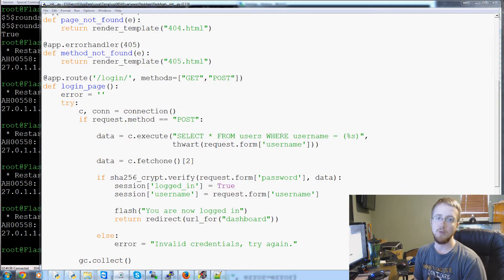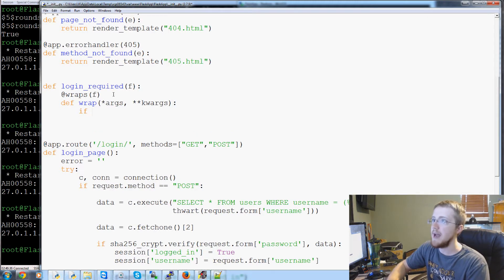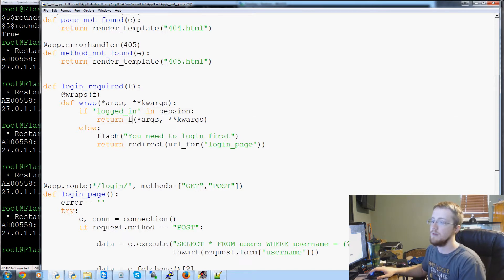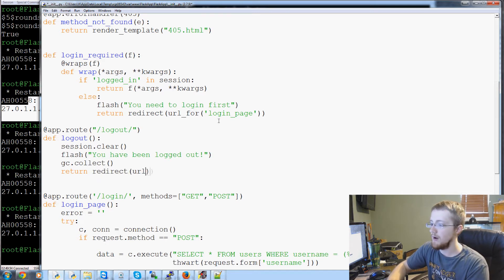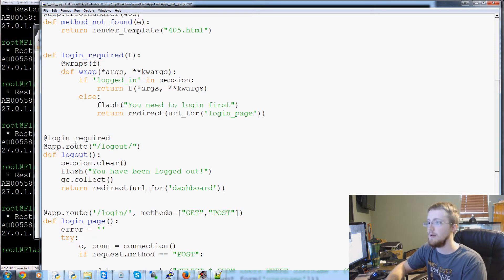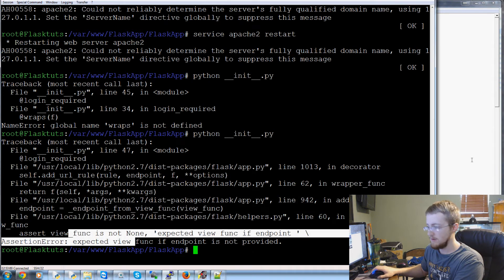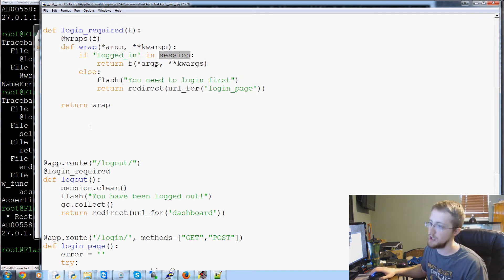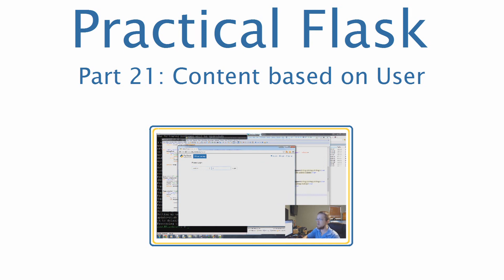Flask Tutorial Web Development with Python 20 - Login Required Decorator Wrapper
Welcome to part 20 of our Flask web development tutorial, in this video we discuss how to use various decorator wrappers. The example used here is for a login_required wrapper, which requires a user to be logged in to view the page. If they are not logged in, then it notifies them and sends them to the login page.

You can use these wrapper functions, however, to protect pages for subscribers, admins, and other various user requirements.